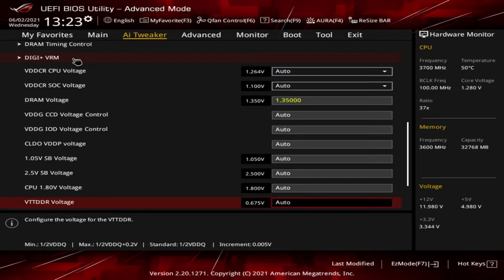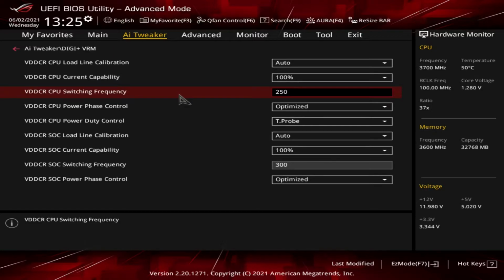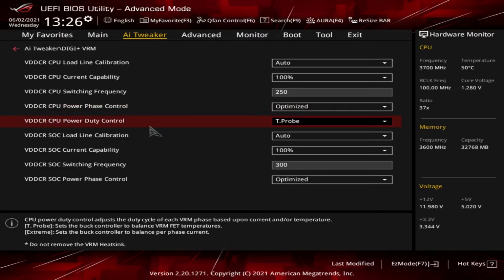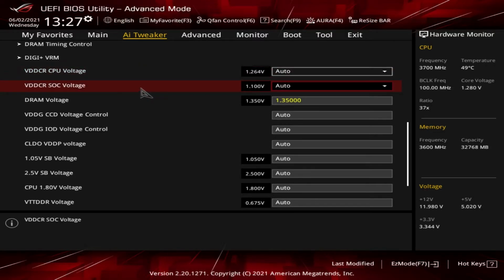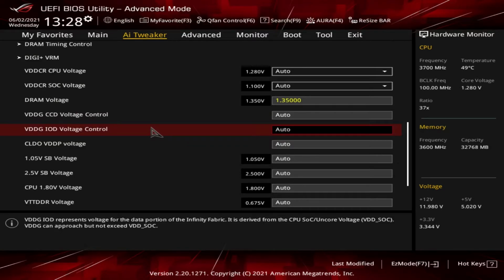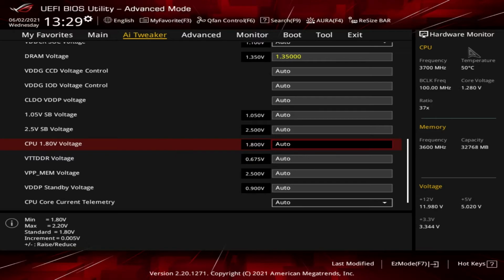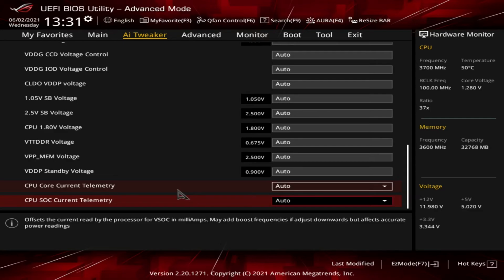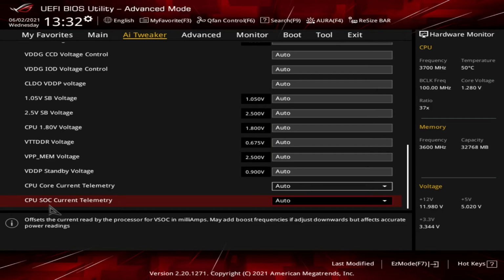Asus BIOS, Deep Dive, Part 5 - Ai Tweaker, part III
This is the third and final part of our Ai Tweaker review.  We look at the remaining entries in this section of the BIOS.